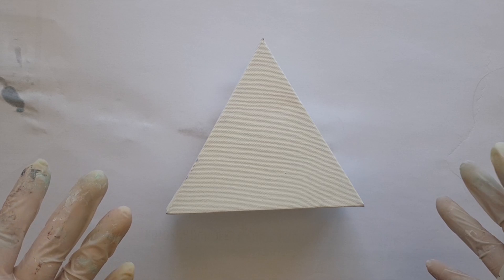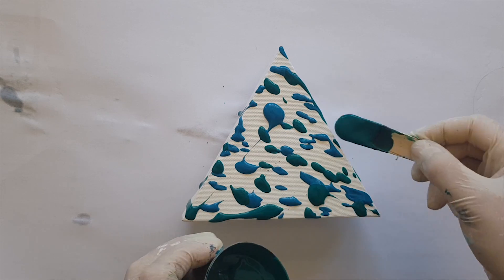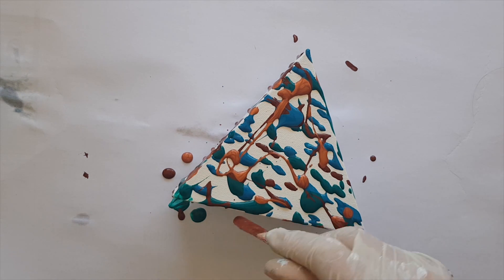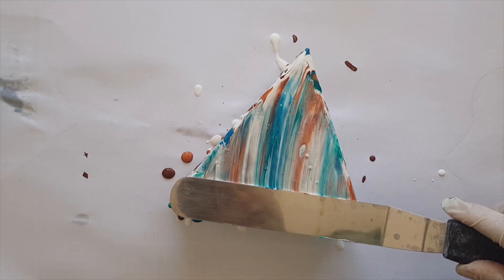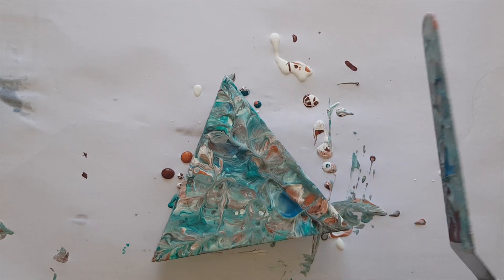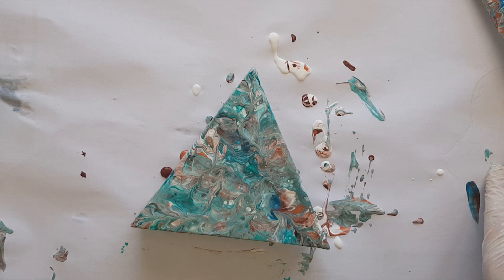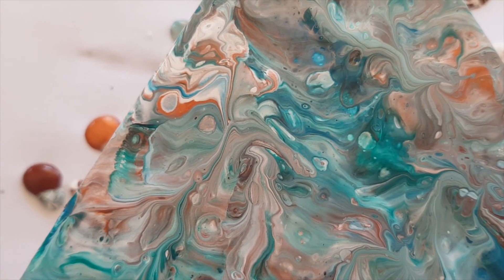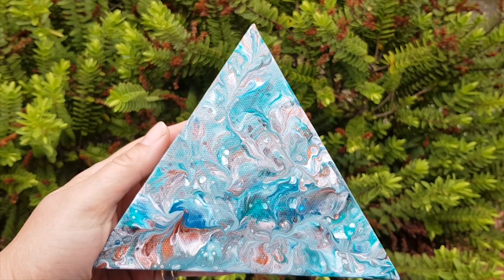140 Smoosh Swipe Triangle What to do with leftover paint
This is acrylic on triangle canvas.

1000 Subscribers FREE webinar "Unleashing Your Creativity" recording is now available so register to receive the recordings